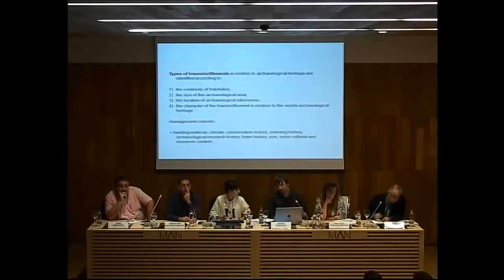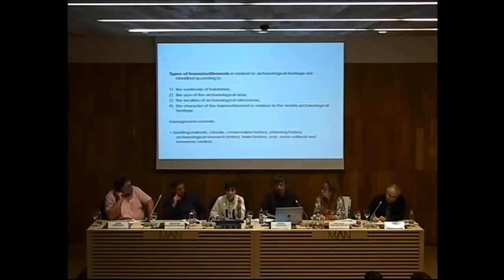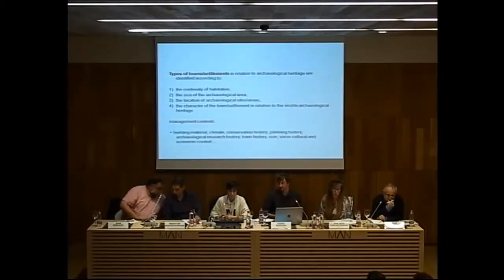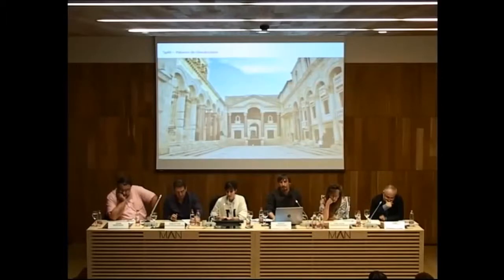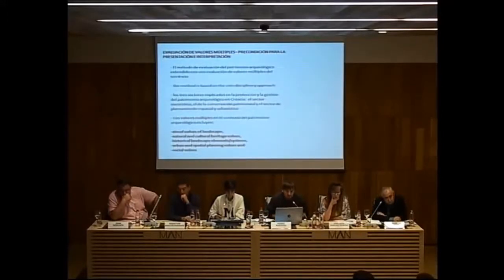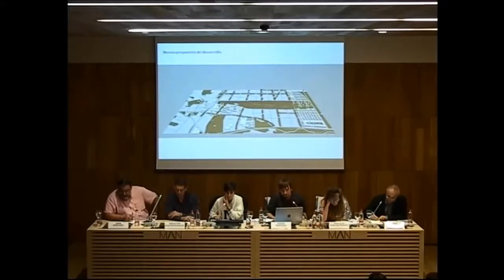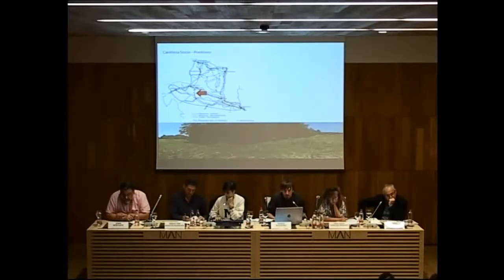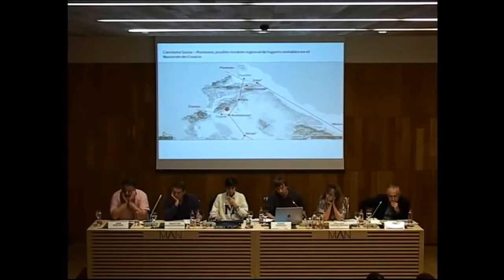Archaeological Heritage in the urban periphery. Case study Sesvete (Zagreb, Croacia)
18/10/2017. Marko Rukavina, University of Zagreb (Croacia).

Jornadas internacionales "Haciendo ciudad desde la Arqueología". Miércoles 18 - viernes 20 de octubre de 2017
MESA REDONDA 1: Europa: A vueltas con la conservación física, en busca de nuevos enfoques